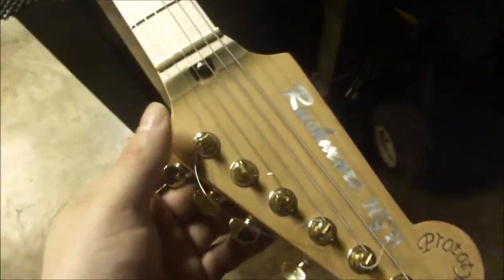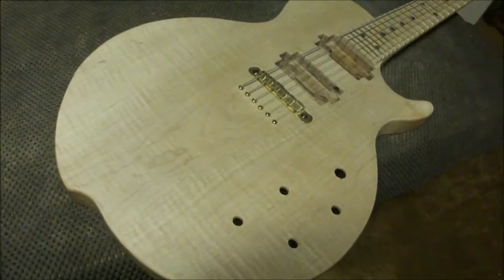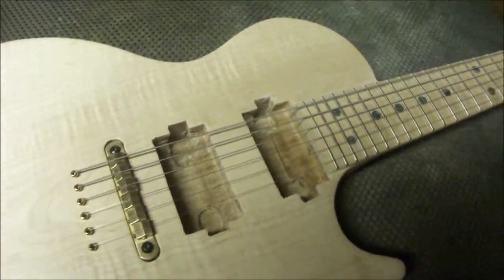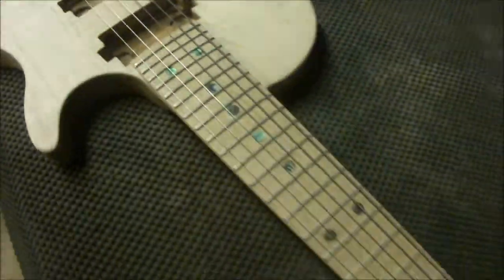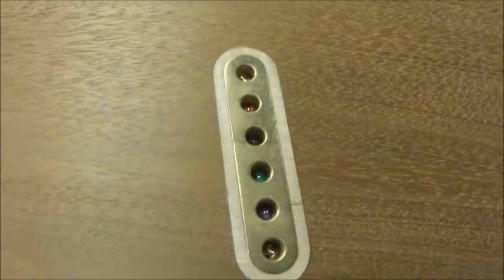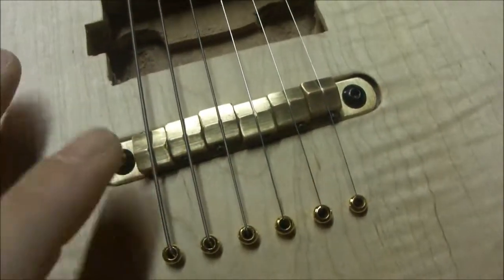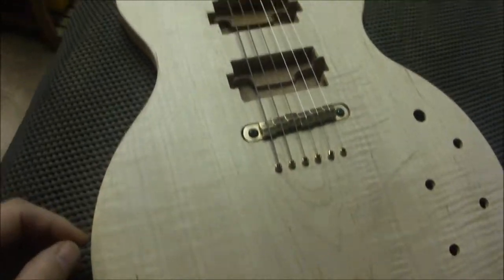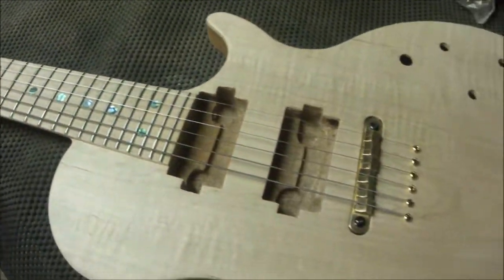The Holy Grail type 2 Prototype - Quilted Maple / Mahogany Rushmore Custom Guitar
Amazing all Custom guitar - KTS Titanium double acting rod - all the hardware was custom made all bell brass , Nut , Bridge and tone bar string mount solid billets of brass - 26 frets Rushmore Patented Custom construction technique - Holy Grail type 2 . Fingerboard and guitar top are 1 and the same piece with the frets - the back of the guitar is all 1 piece of Brazilian Mahogany - Incredible sustain and tone - the vibration is total - ( copyright Rushmore Custom Guitars - all rights reserved )